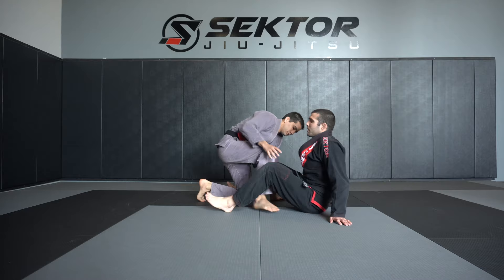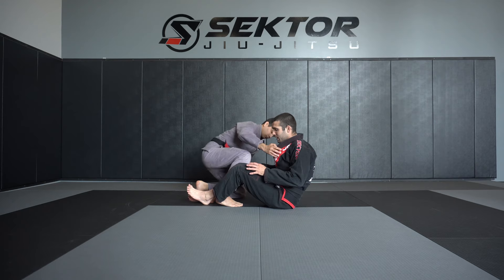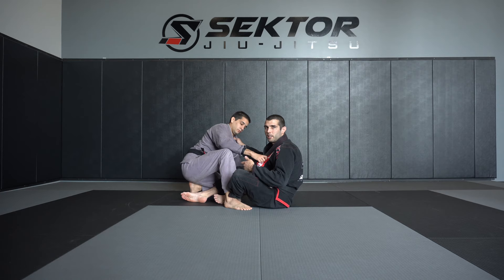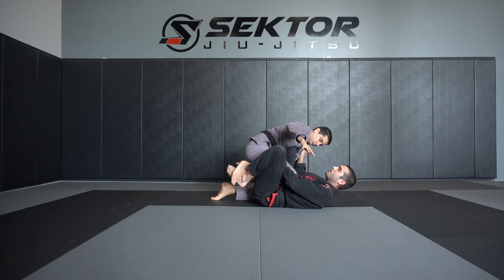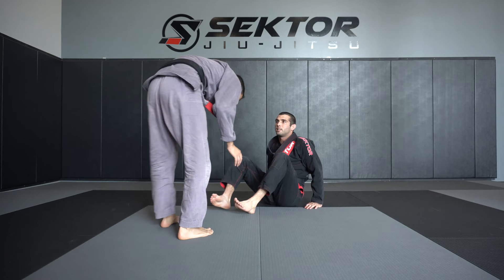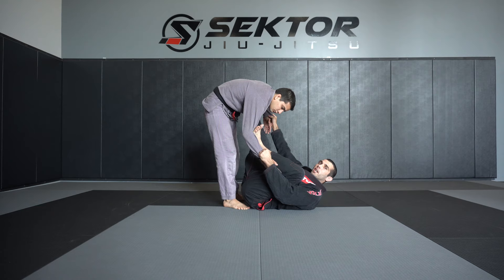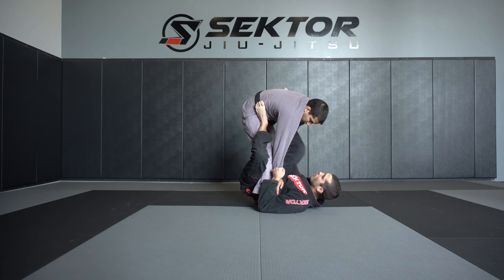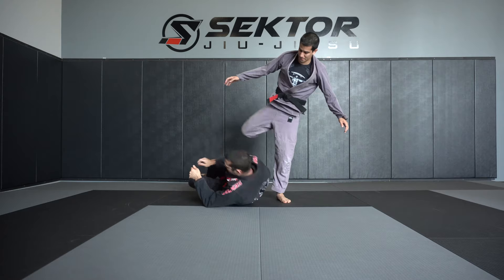Single Leg X Guard Entries - Intermediate